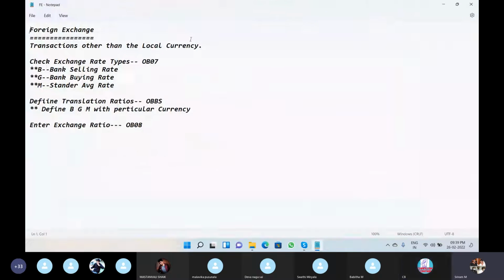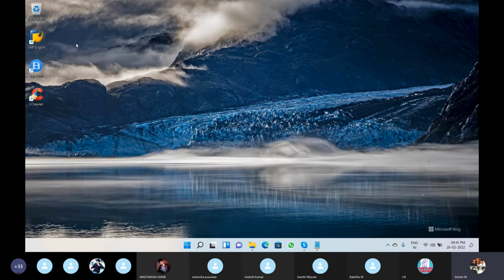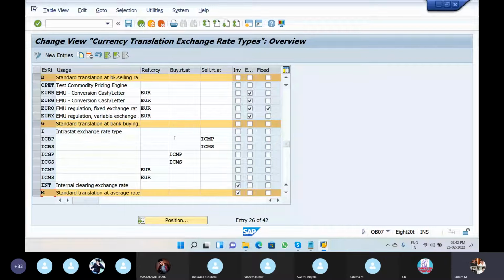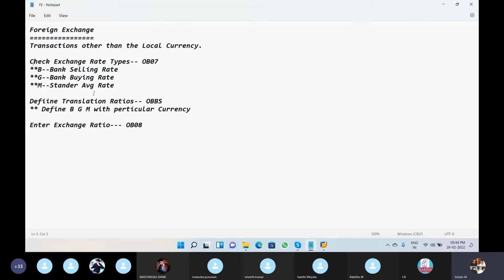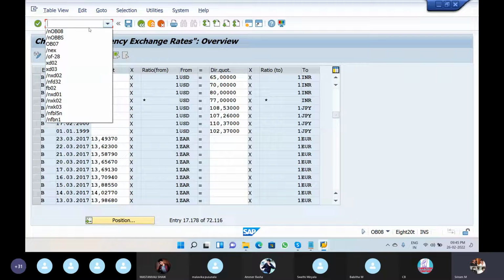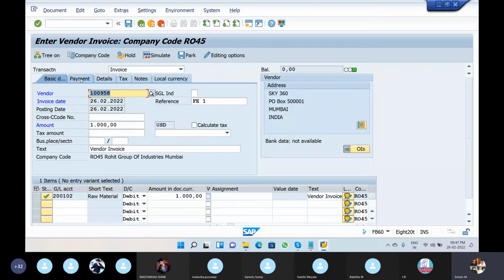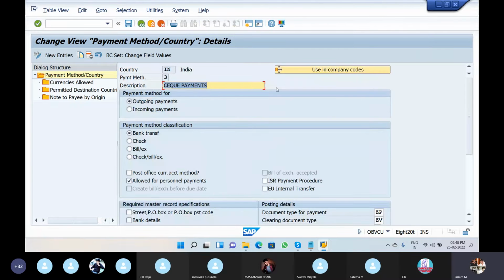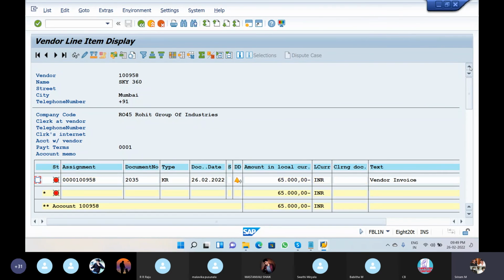Foreign Exchange posting in sap fico online class in telugu||💯 Real time scenarios||SAP FICO classes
For online training WhatsApp and call-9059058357,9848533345

SAP training -complete SAP fico video  course -SAP coaching classes online

SAP FICO & S4HANA(Changes ), S4HANA,MM,online SAP training

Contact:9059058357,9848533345